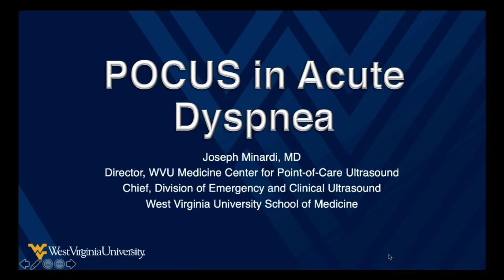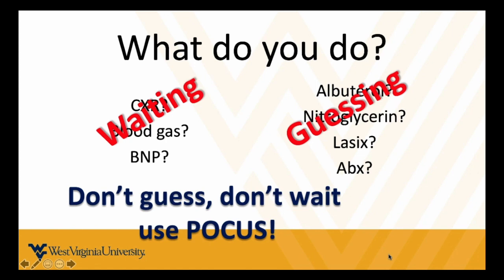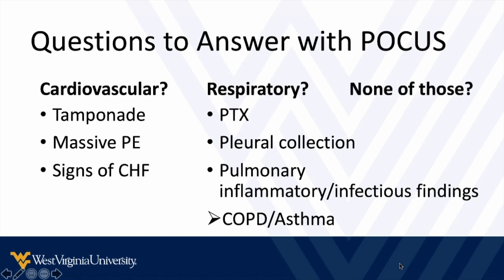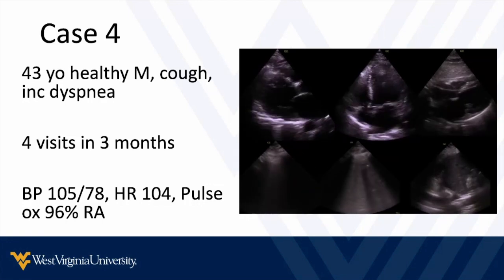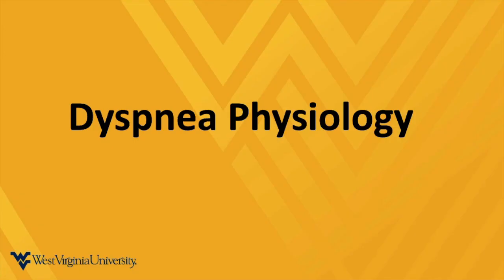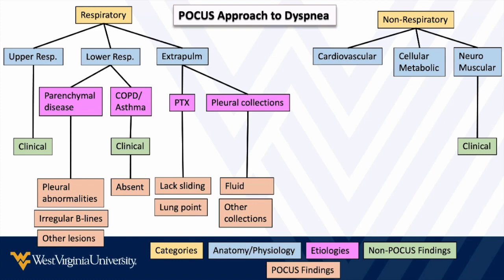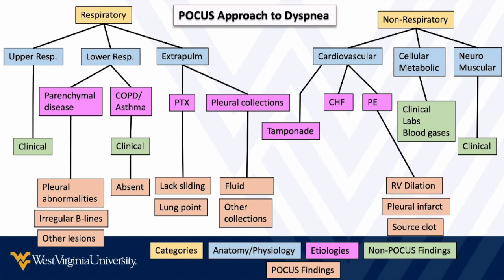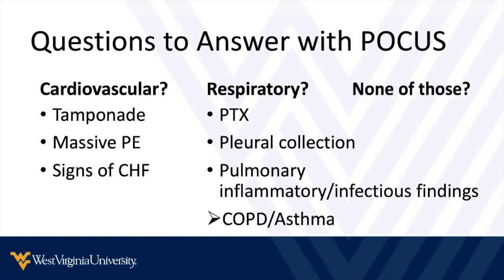POCUS in Acute Dyspnea 1 - Introduction